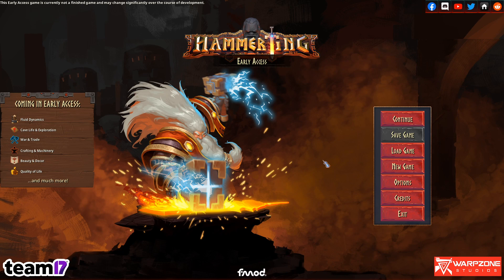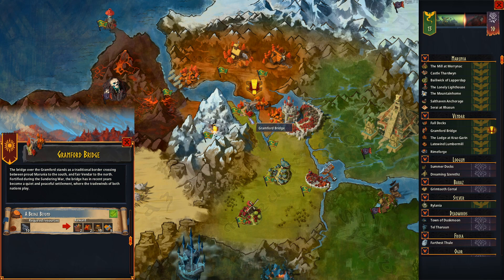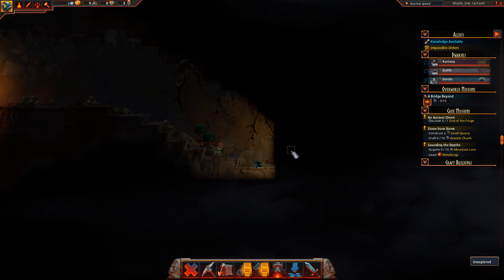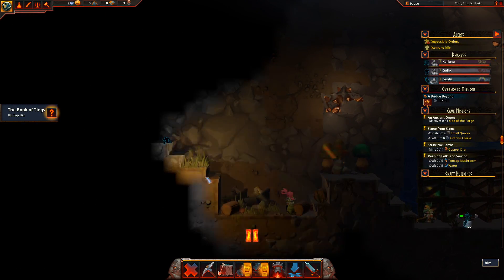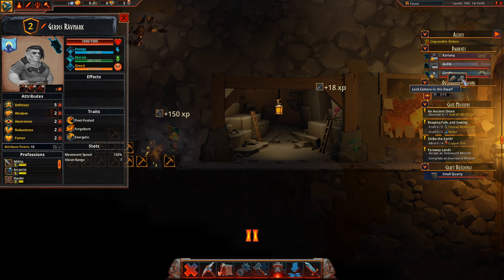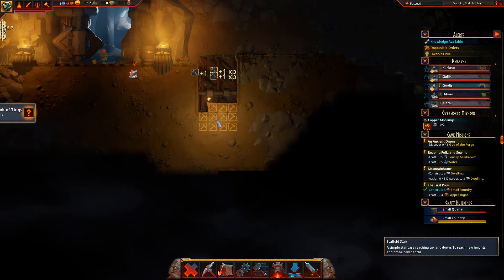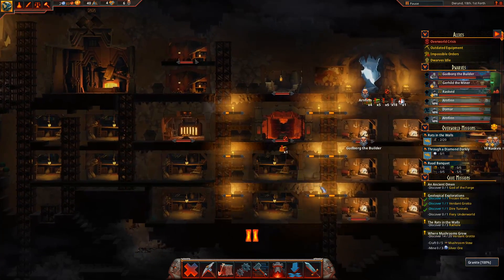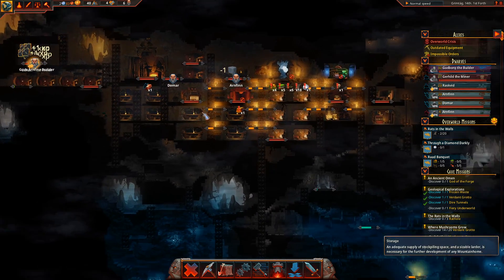Tell Me About... HAMMERTING - Dwarf Colony Builder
Hammerting is a new Dwarf Colony Management Game that released into Early Access recently. You manage a colony of Dwarfs who have to create weapons to sustain the war effort on the overworld, helping the League of Methis capture territory and push back the Dread Horde!